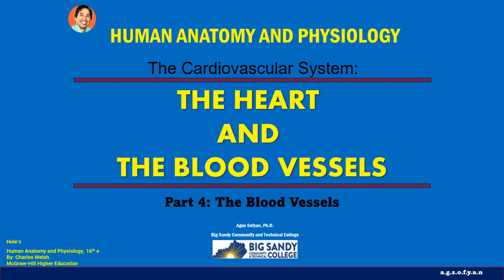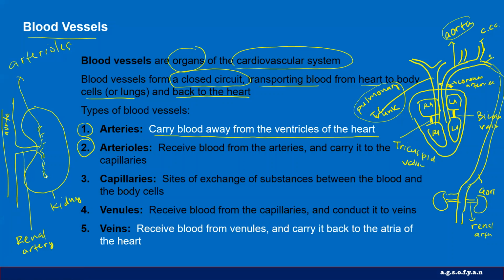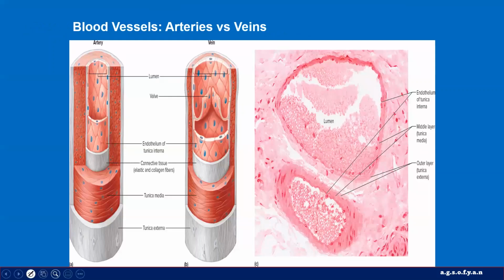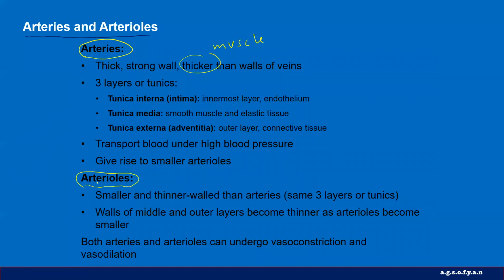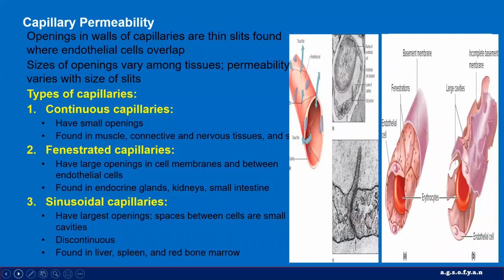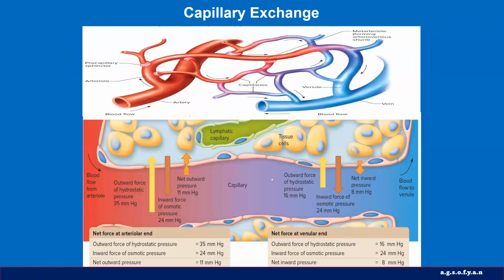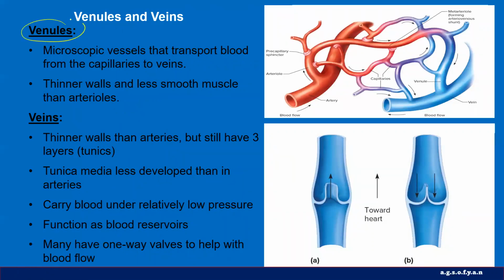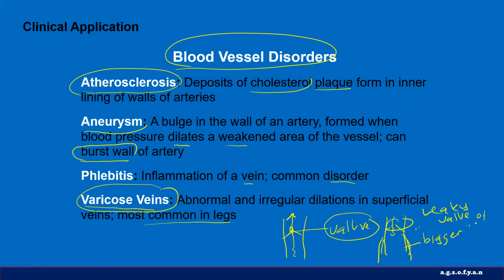BIO 135: Chapter 13 Part 4: The Blood Vessels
BIO 135: BASIC ANATOMY AND PHYSIOLOGY
Chapter 13: Cardiovascular System
Part 4: The Blood Vessels